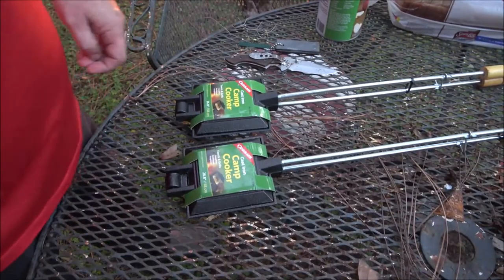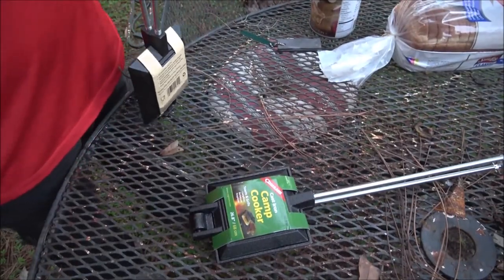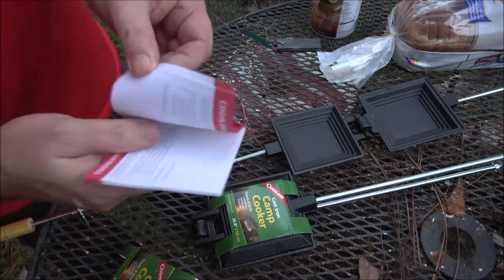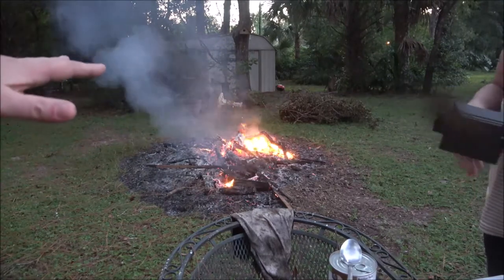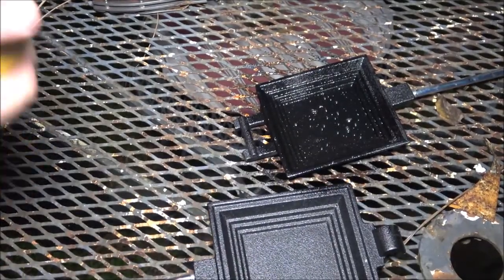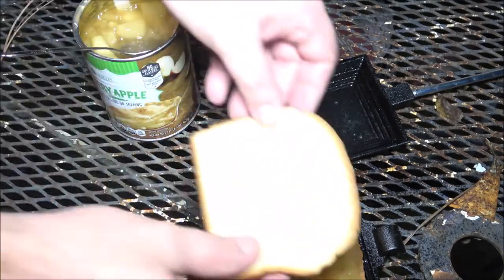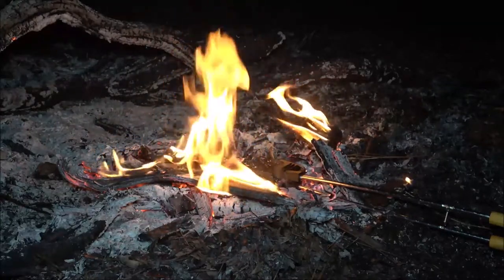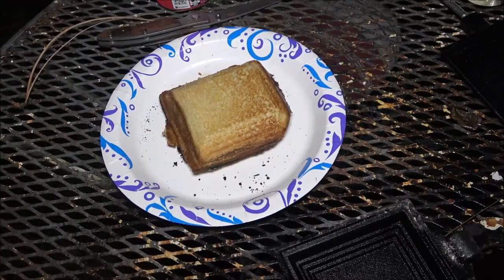Mini Apple Pies On The Fire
It's campfire season again, let's do something a little different.